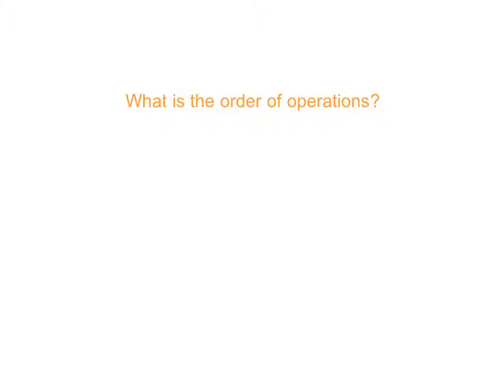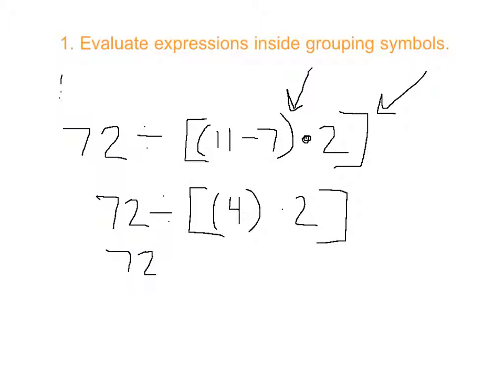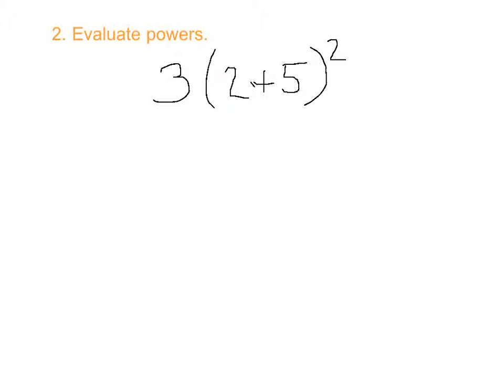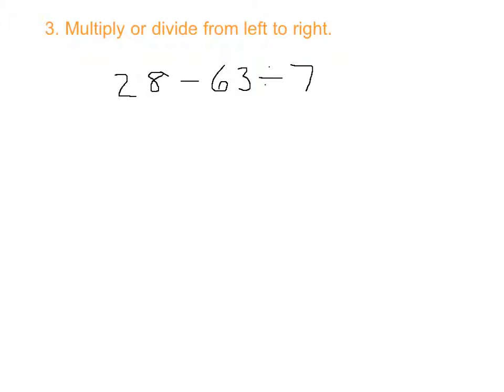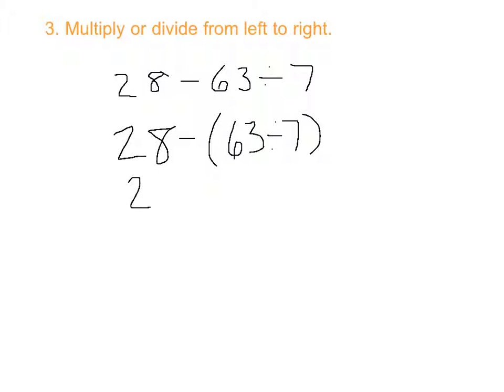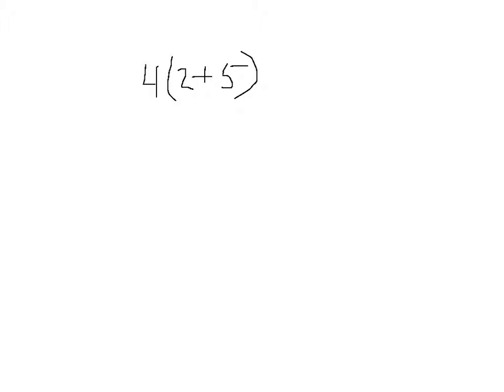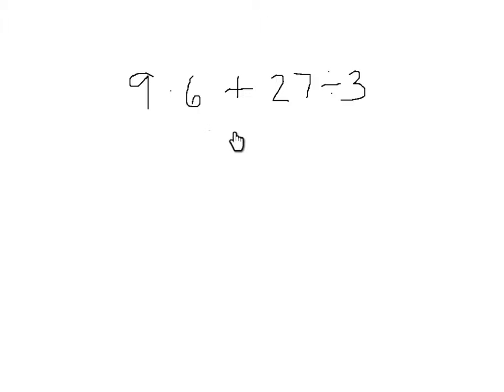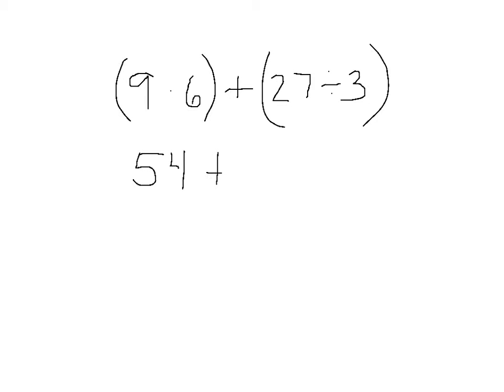Gecko Math 1.3